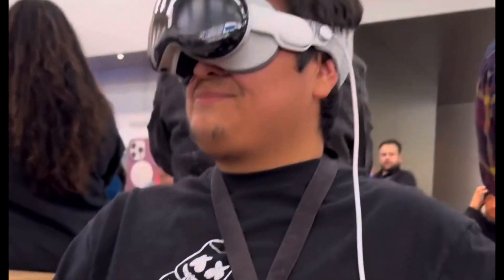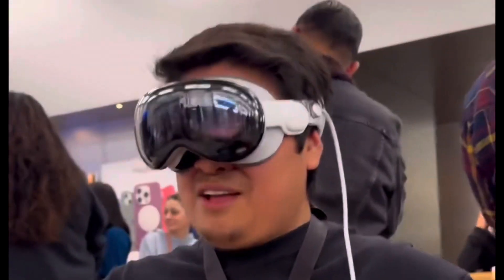I GOT TO DEMO THE APPLE VISION PRO | RaccoonTech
This Device really brought something to me and excited to shower what I felt during the process !

I GOT TO DEMO THE APPLE VISION PRO | RaccoonTech apple applevisonpro vr virtualreality @apple